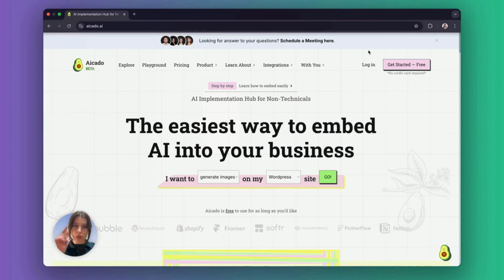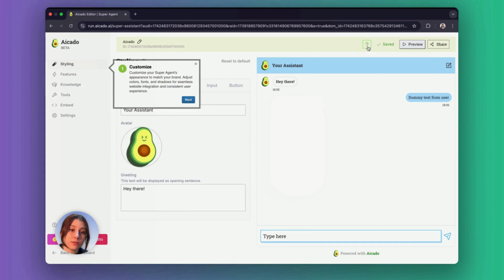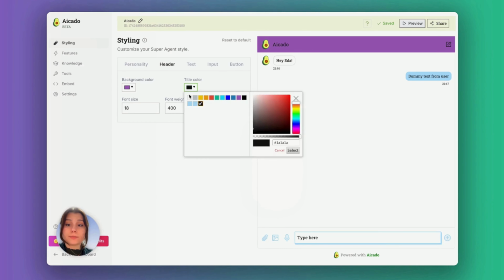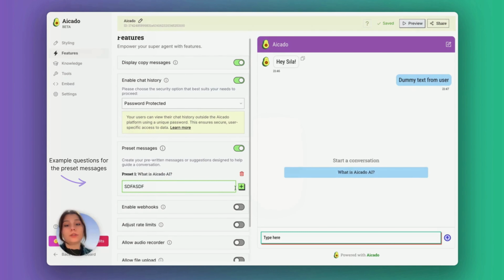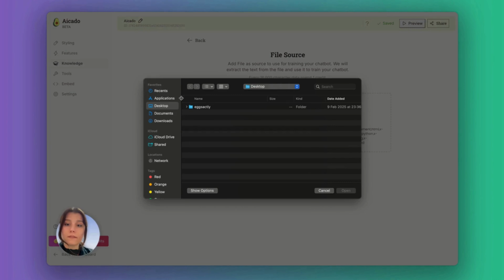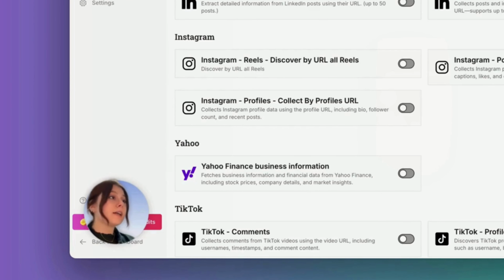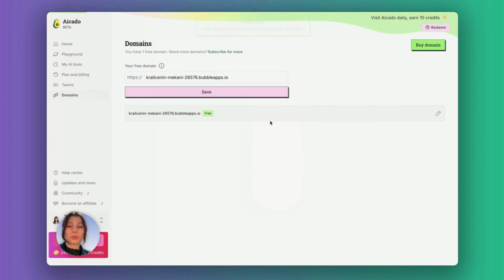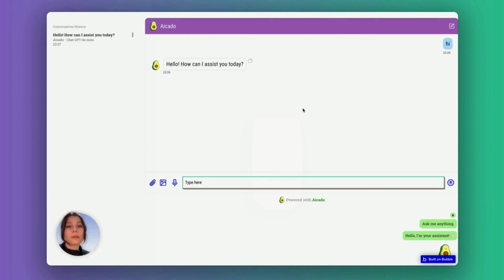AI Agent Tutorial with AICADO | Create Your AI Agent Chatbot With NoCode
We'll guide you through how to build an AI agent from scratch, share essential techniques to create AI agent systems effectively, and demonstrate practical browser use AI agent applications. Our AI agent course content covers fundamental concepts and advanced strategies, while answering the crucial question of what is an AI agent and why they're transforming technology today. Whether you're a beginner or experienced developer, this tutorial provides valuable insights into the growing field of intelligent agents.